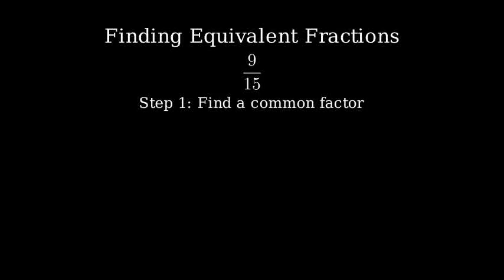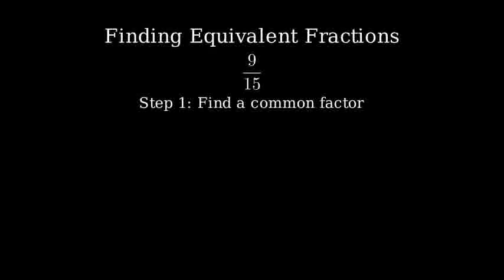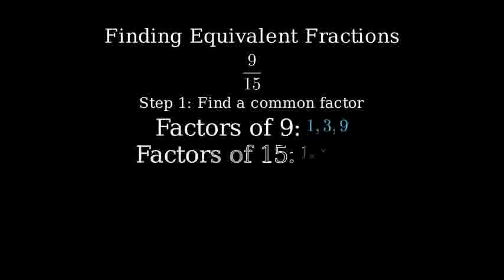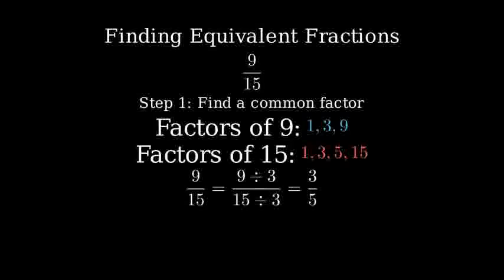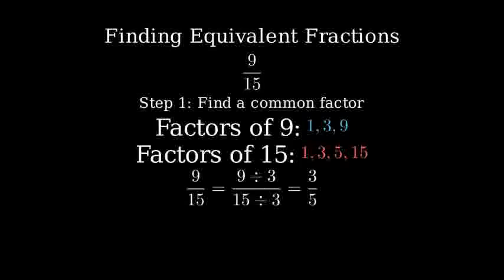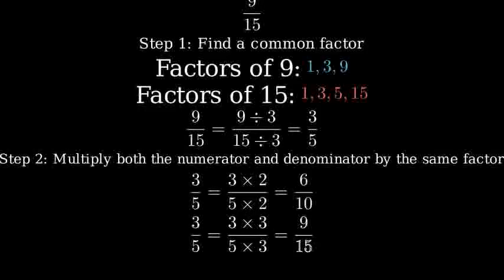How to Find Equivalent Fractions for 9/15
To find equivalent fractions for 9/15:

1. **Simplify the fraction** by finding the Greatest Common Factor (GCF) of the numerator (9) and denominator (15).

   - Factors of 9: 1, 3, 9
   - Factors of 15: 1, 3, 5, 15
   - The GCF of 9 and 15 is 3.

2. **Divide both the numerator and denominator by the GCF (3):**
   - 9 ÷ 3 = 3
   - 15 ÷ 3 = 5

   So, 9/15 simplifies to 3/5.

3. **Find more equivalent fractions** by multiplying both the numerator and denominator by the same number (e.g., 2, 3, 4, etc.).

   - Multiply both by 2: (9 × 2) / (15 × 2) = 18/30
   - Multiply both by 3: (9 × 3) / (15 × 3) = 27/45
   - Multiply both by 4: (9 × 4) / (15 × 4) = 36/60

   So, equivalent fractions for 9/15 are:
   - 3/5, 18/30, 27/45, 36/60, etc.

Answer: The simplified form of 9/15 is 3/5, and other equivalent fractions include 18/30, 27/45, 36/60, etc.